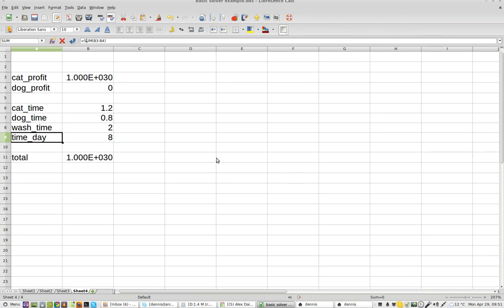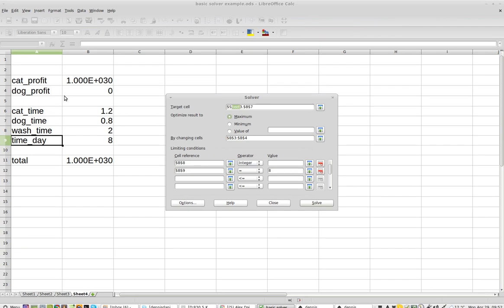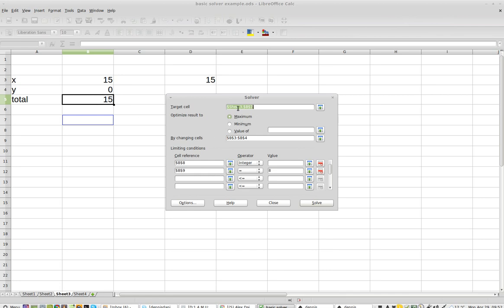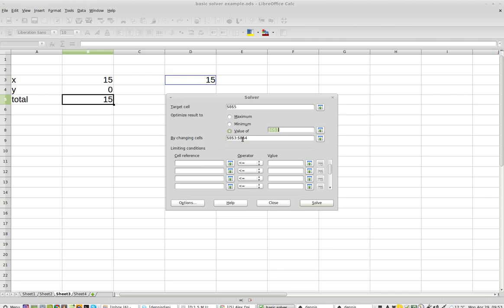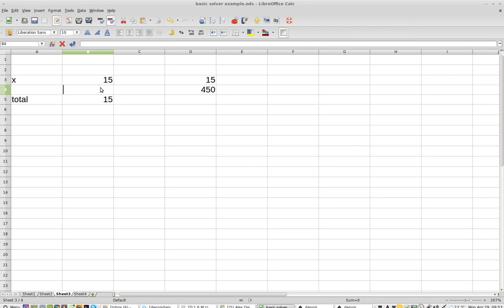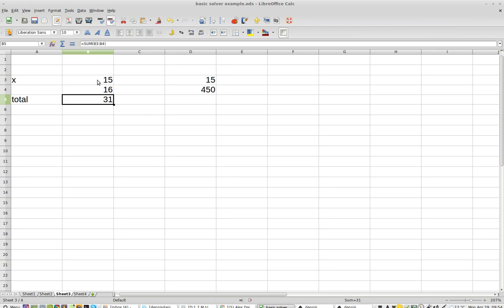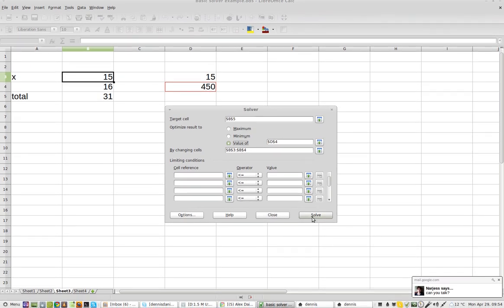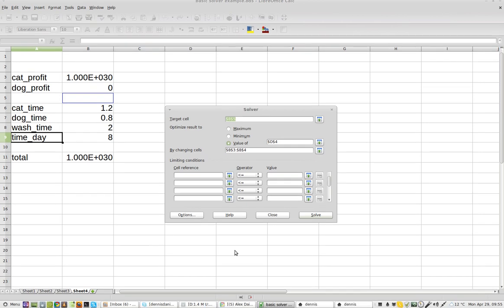libre office 4.0 can only handle one solver per document